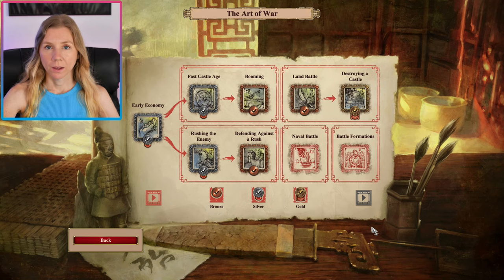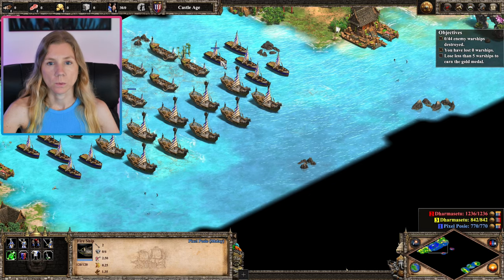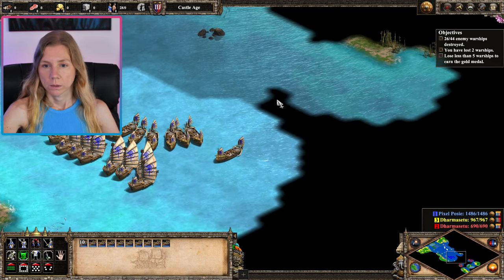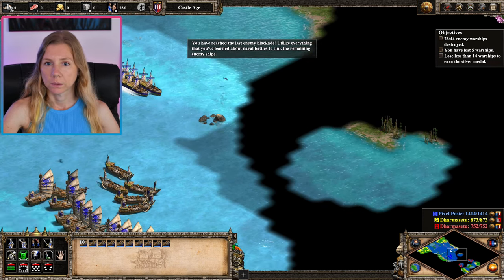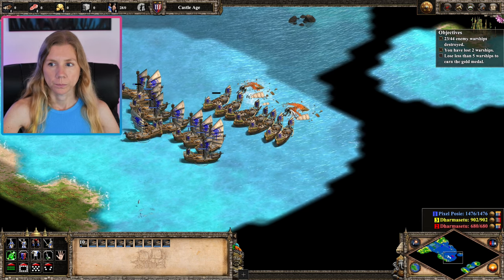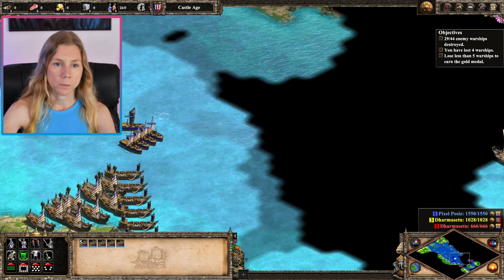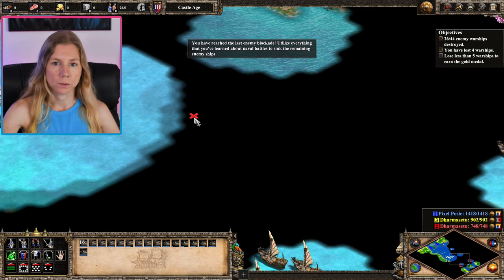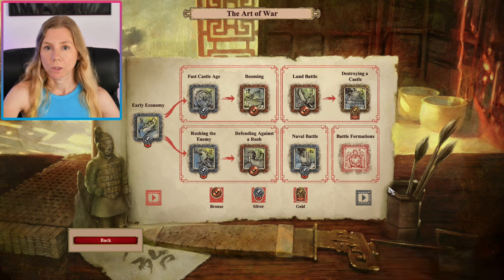AGE OF EMPIRES 2: DE | ART of WAR | NAVAL BATTLE! (Campaign Gameplay)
Today I continue on to the next Art of War campaign challenge on AGE OF EMPIRES 2: Definitive Edition! In this challenge I have to defeat the enemy’s navy. This is something I haven’t had much experience with, so let’s see how I go with it!

👩🏼‍💻 VIDEO INFO:
Game: Age of Empires II: Definitive Edition (2019)
Campaign: The Art of War
Scenario: Naval Battle
Platform: Microsoft Windows on PC
Genre: Real-time Strategy (RTS)
Video Content: Gameplay / Let’s Play / VOD

💖 SUPPORT ME:
Plenty more classic game content to follow if you're into that sort of thing! :)

~ PP